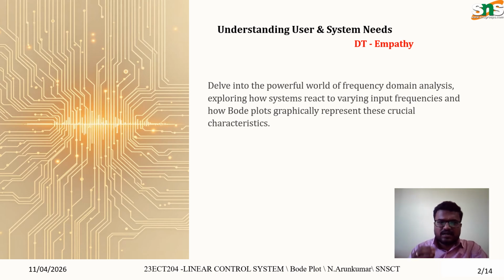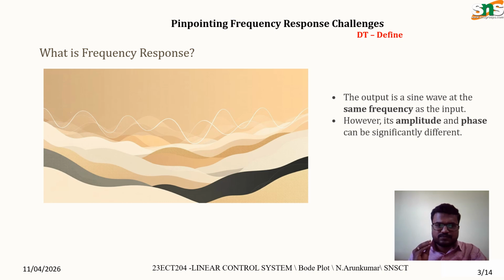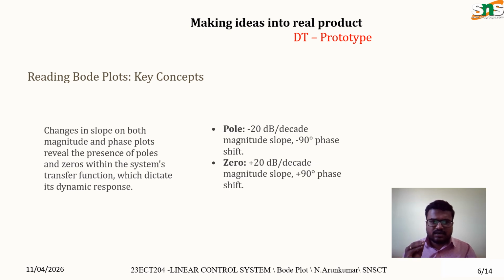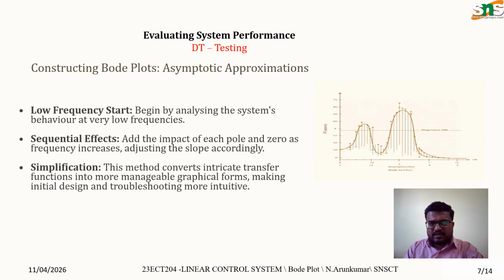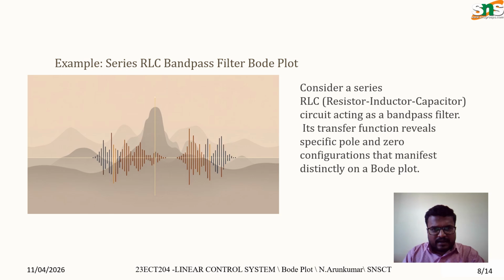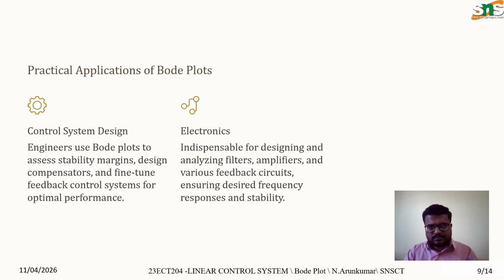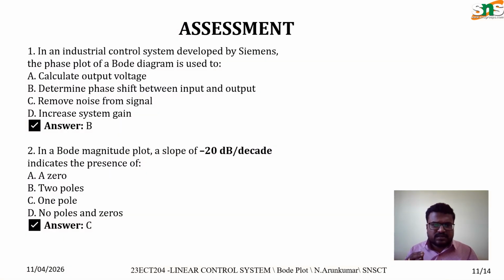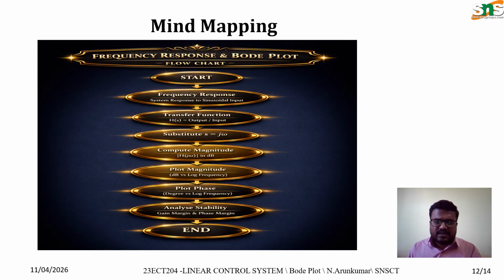Bode plot | Linear Control Systems | SNS Institutions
A Bode plot is a graphical method used in Control Systems Engineering and Signal Processing to represent a system’s frequency response.
It consists of two plots: one showing magnitude (gain in dB) versus frequency, and the other showing phase (in degrees) versus frequency.
The frequency axis is plotted on a logarithmic scale for better visualization over a wide range.